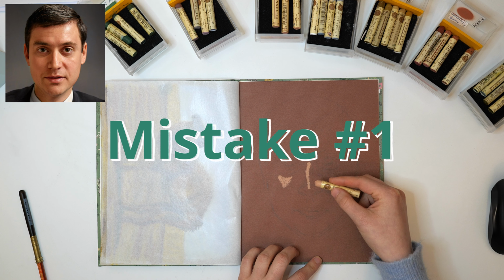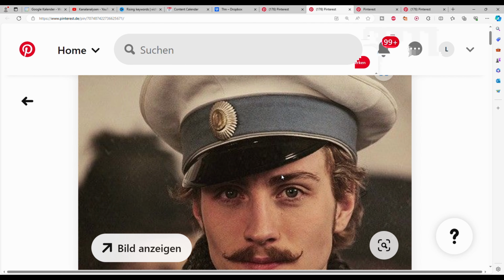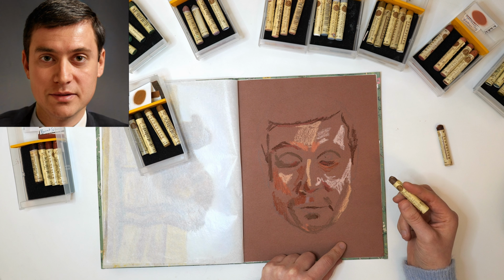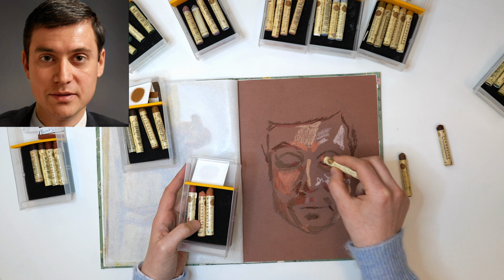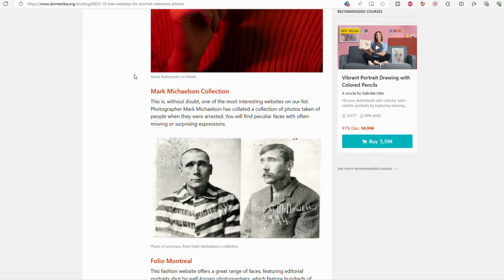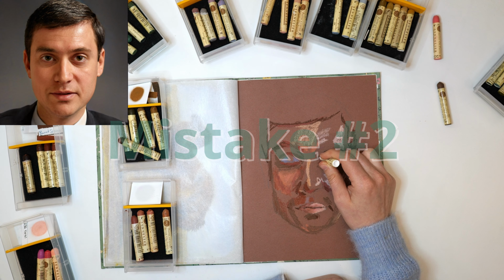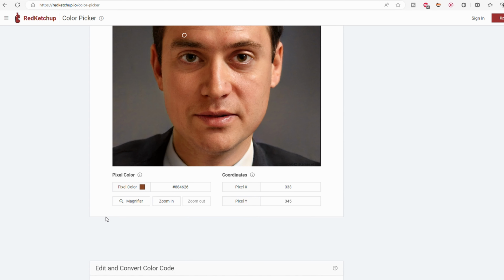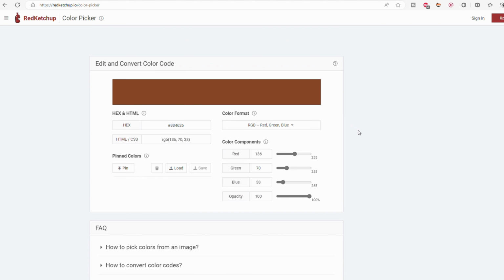Oil Pastel Portrait Mistakes - and how to fix them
The past two years I painted oil pastel portraits and made lots of mistakes in the process. Today I'll share 5 of them with you and give tips on how to use oil pastels better in the future.

CHAPTERS:
00:00 No. 1: Reference Photo
02:48 No. 2: Colors
04:07 No. 3: Blending
05:25 No. 4: Highlights
06:19 No. 5: Clean Details
09:13 Final Result

LINKS MENTIONED:
Domestika Resources Free Reference Pictures: